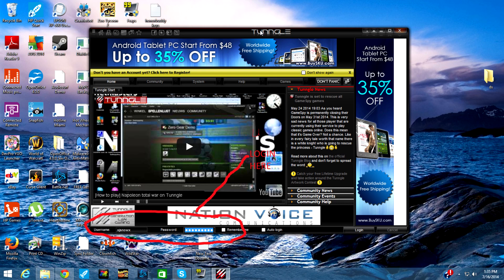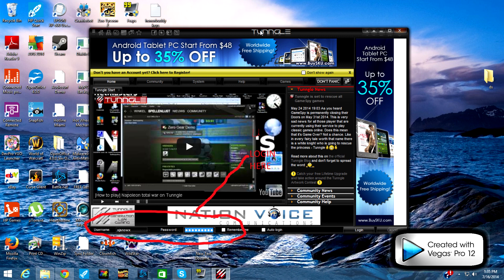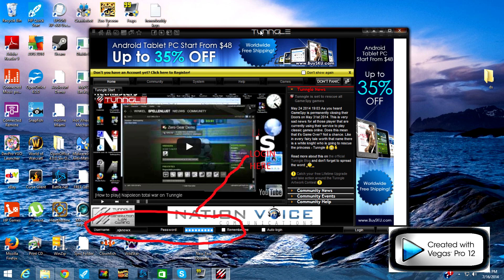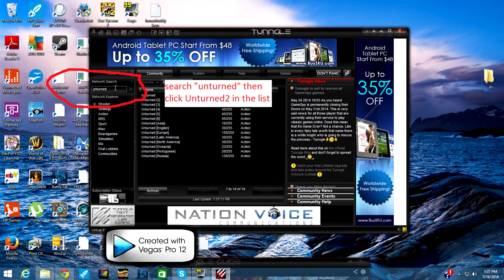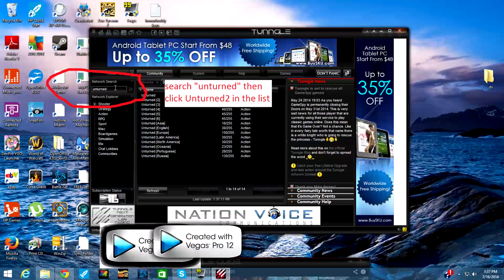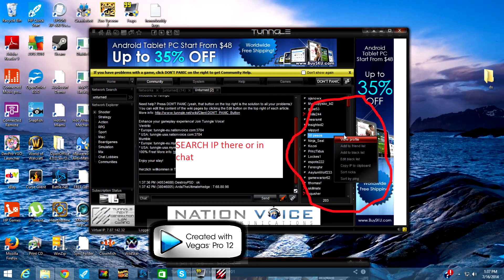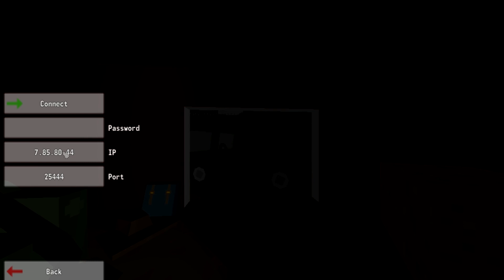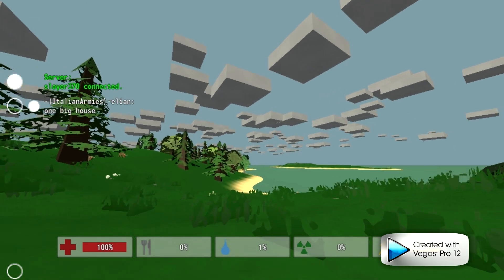Unturned- How to Play Multiplayer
Video guide of how to get past the sorry: timed out in unturned.

If you enjoyed please thumbs up or share the video it helps a lot and is greatly appreciated. Sub for more great videos.

i also get a percentage to help with expenses